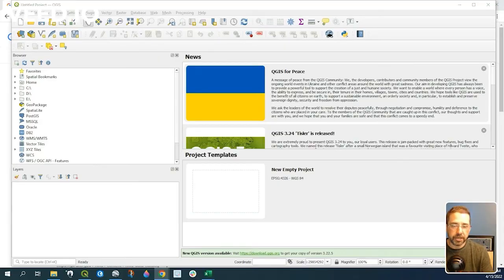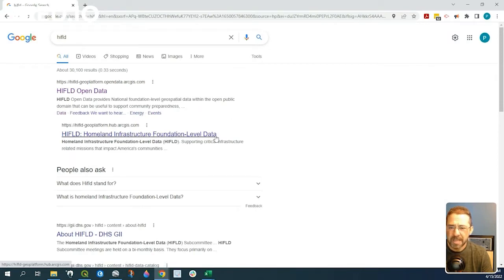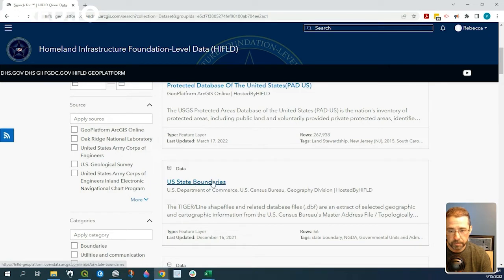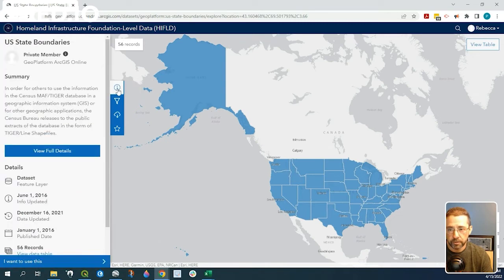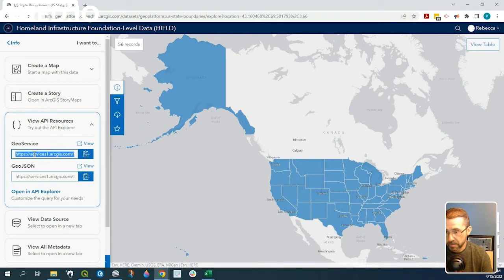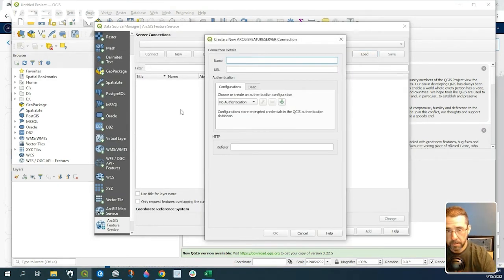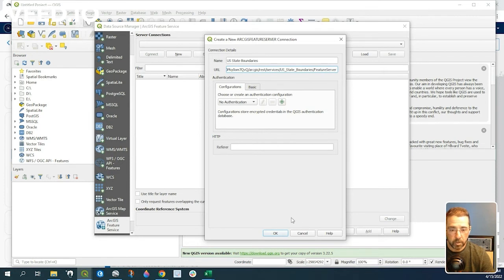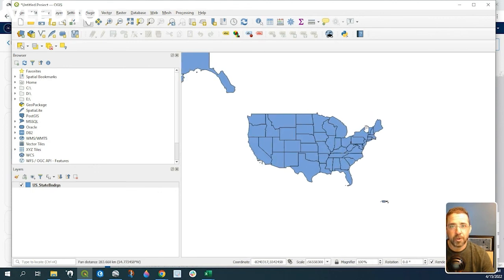QGIS tutorial - Adding a GeoJSON API to QGIS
QGIS tutorial - Adding a GeoJSON API to QGIS. This brief tutorial describes the process of adding a GeoJSON API to a QGIS project. The data source I'm using is Boulder County Colorado's Open Data Parcel Layer